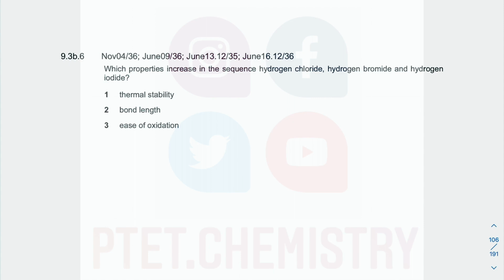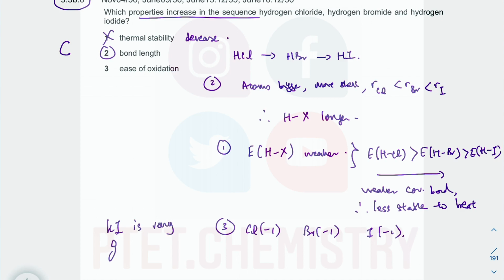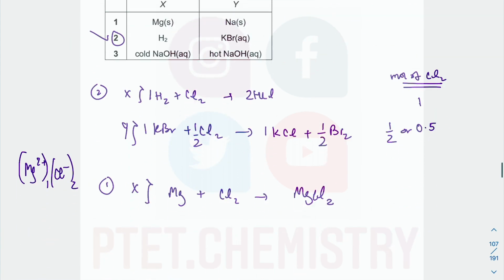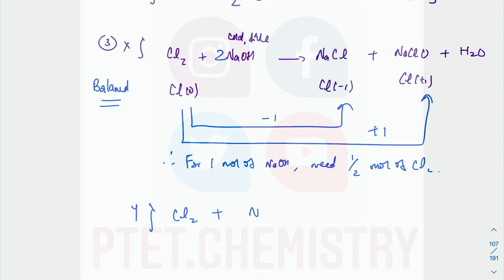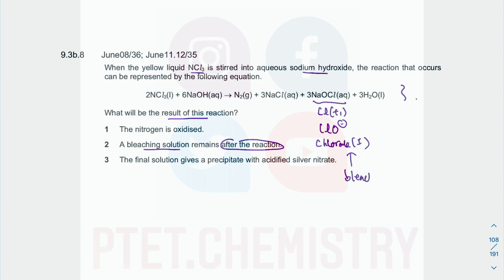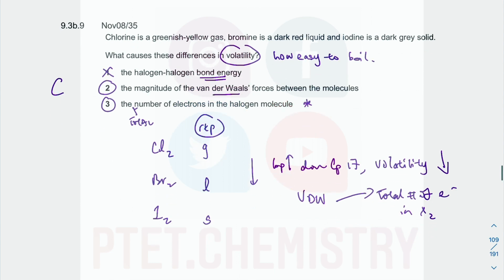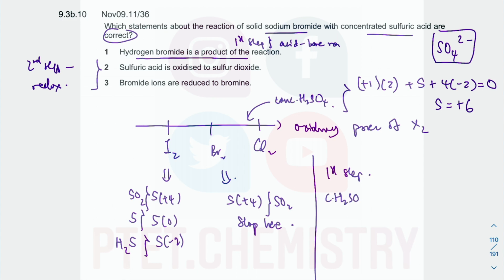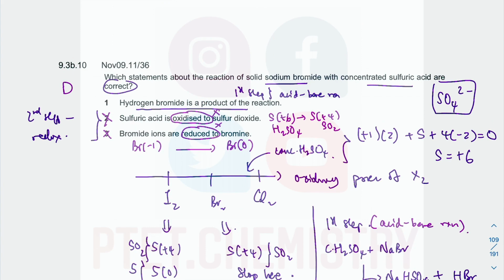A Level, IB, HSC, AP chemistry - MCQ tutorials - Group VII, Group 17 - 9.3b.6 - 9.3b.10